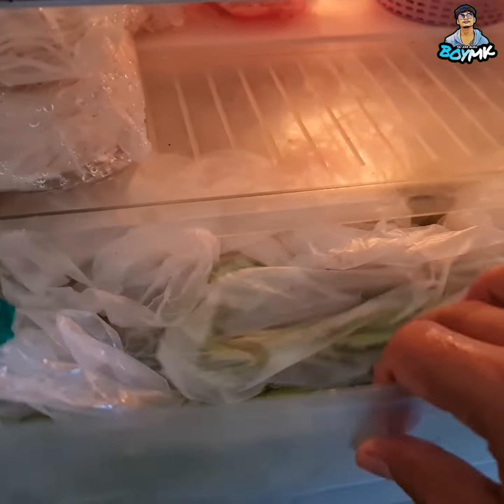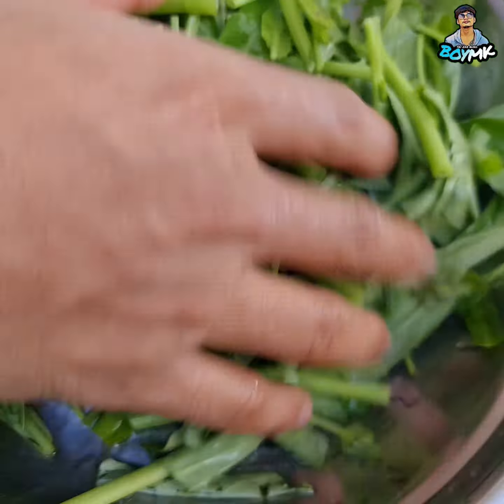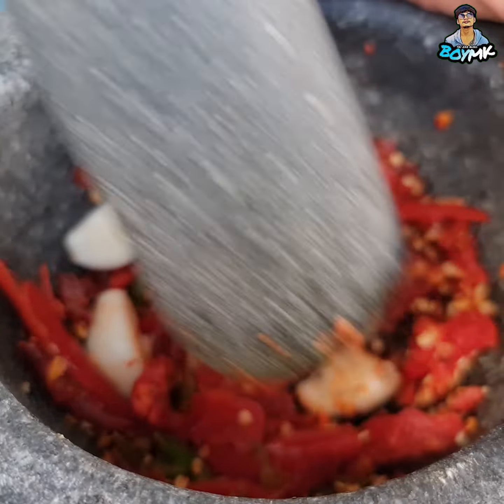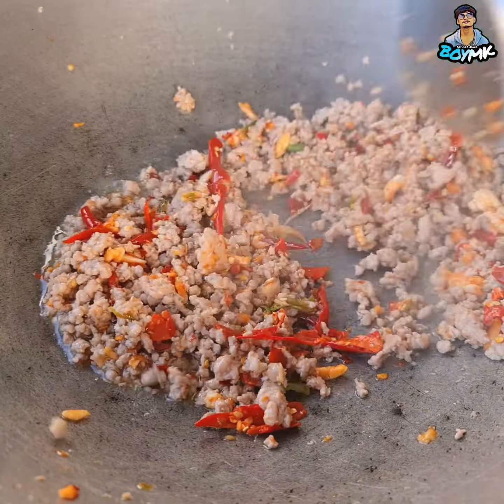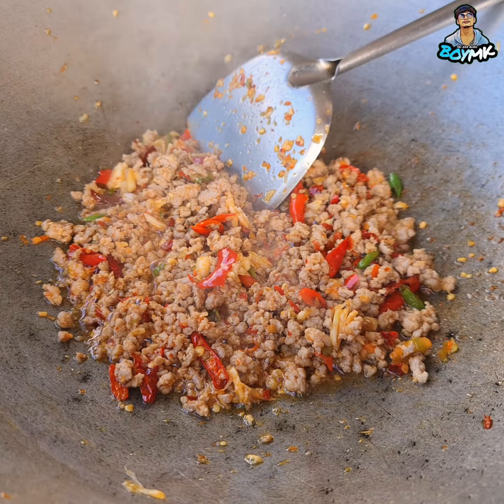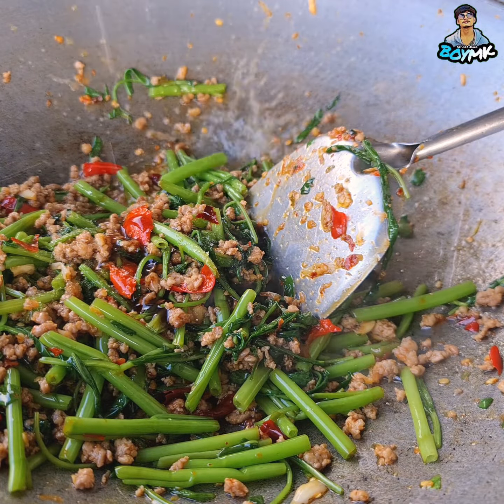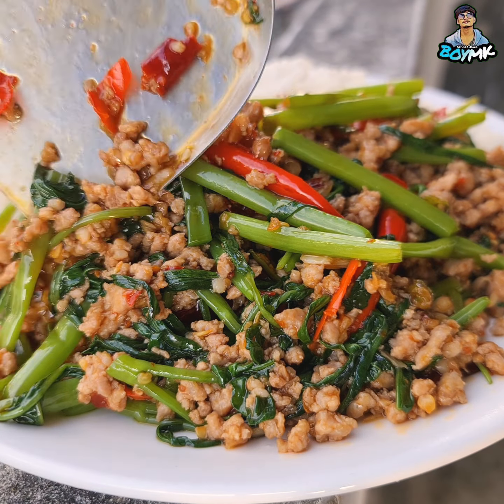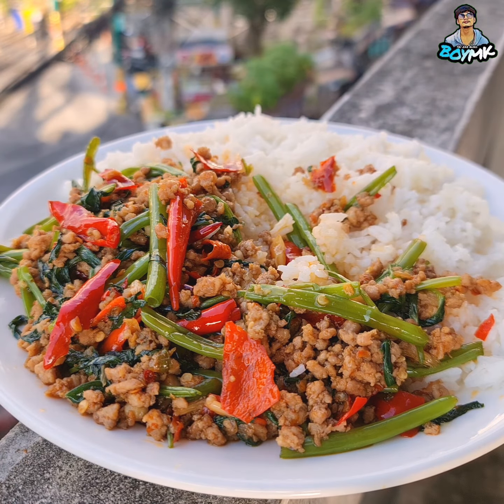အခန်းမှာလက်ကျန်ပစ္စည်းနဲ့ကြော်ဖြစ်တဲ့ဟင်းပွဲ တစ်မျိုးထဲနဲ့လေးထမင်းမြိန်စေရမယ်ဗျာ 🌶🥵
ချစ်သူငယ်ချင်းတို့ သရေယိုမှာလားဗျာ အက် 😍🙏BOYMK